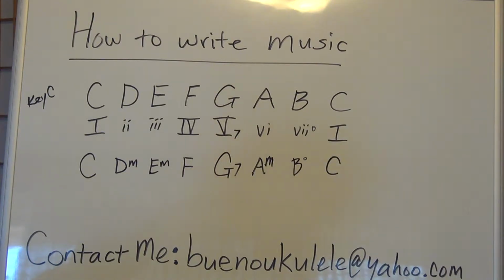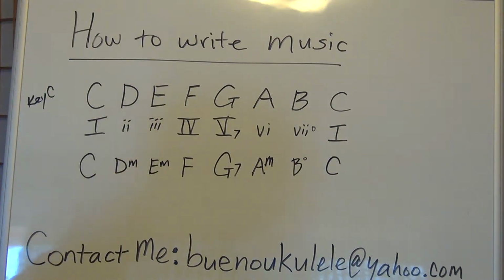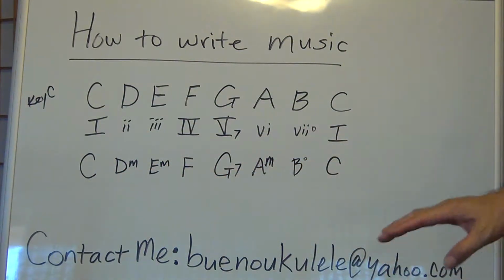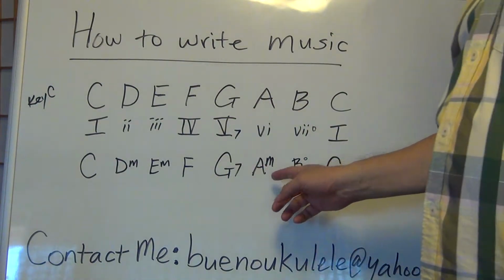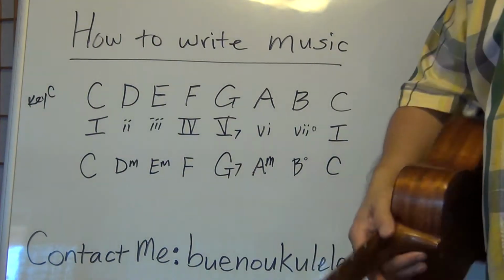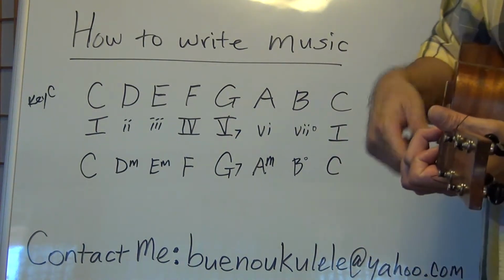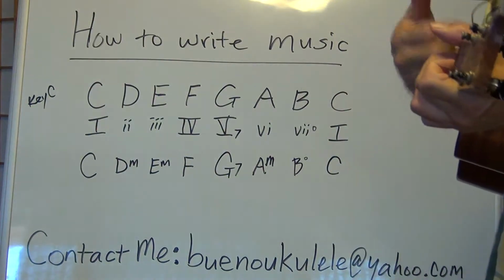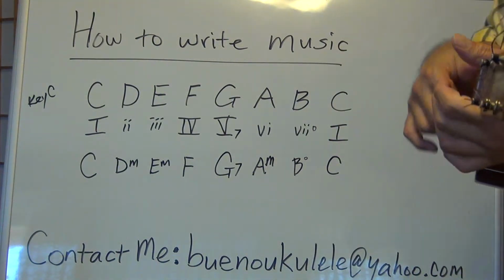Bueno Uke 4D How to write music (ukulele)